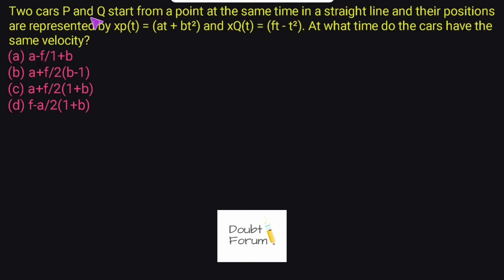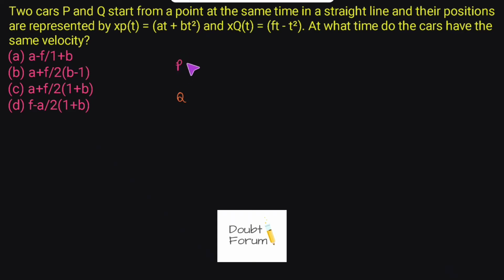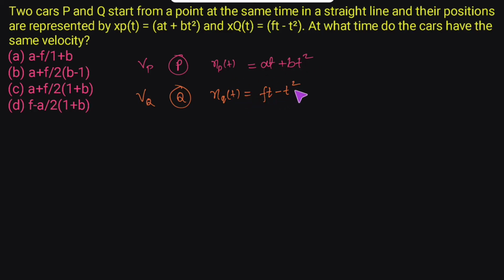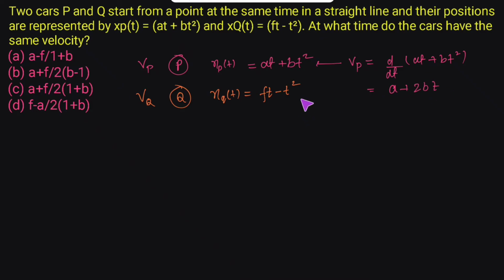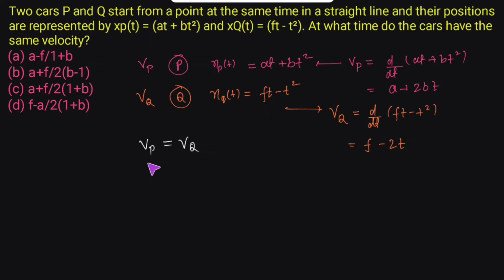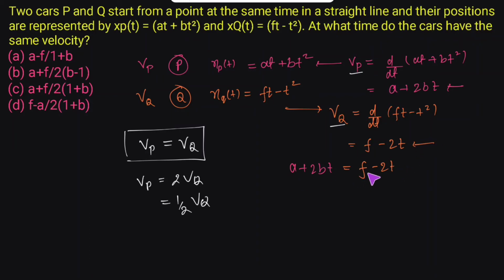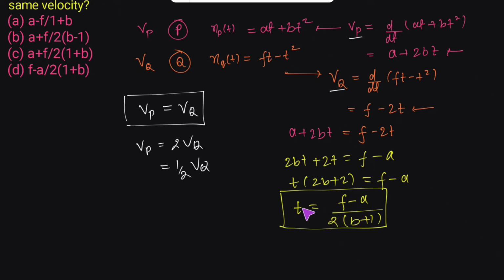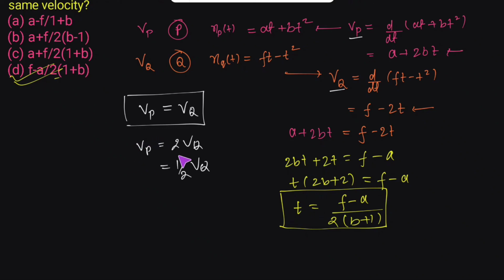Two cars P and Q start from a point at the same time in a straight line: NEET 2016 Physics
Two cars P and Q start from a point at the same time in a straight line and their positions are represented by xp(t) = (at + bt^2) and xQ(t) = (ft - t^2). At what time do the cars have the same velocity?
(a) a-f/1+b
(b) a+f/2(b-1)
(d) f-a/2(1+b)